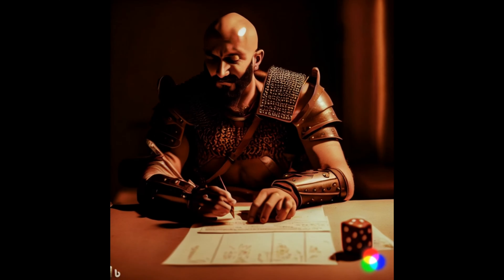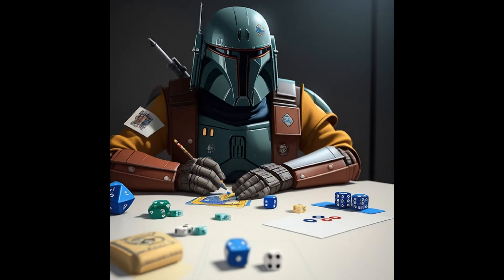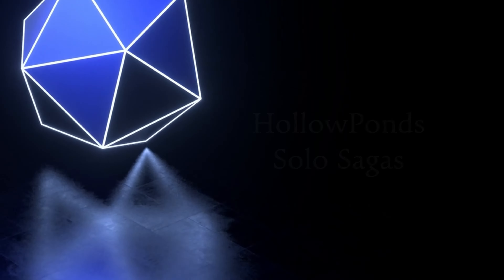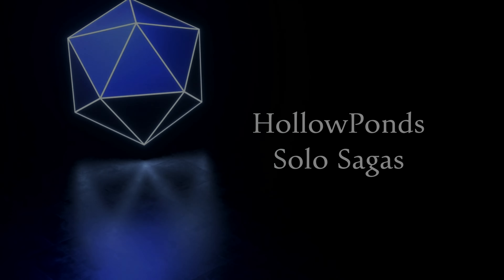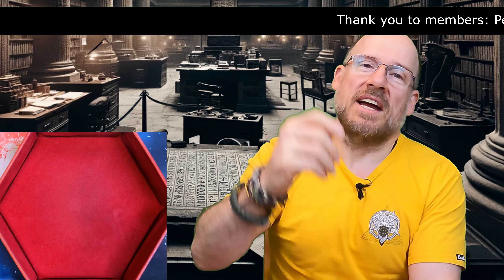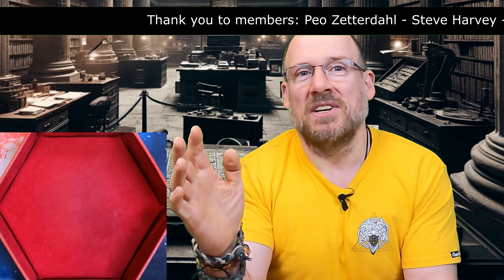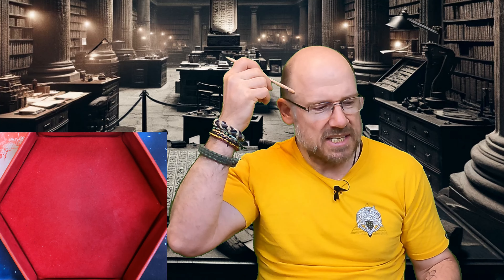Call of Cthulhu - Solo RPG Actual Play - Series 3 Part 3 - The Ashmolean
We invite you to embark on a new solo role-playing adventure, set within the hallowed halls of the Ashmolean Museum in Oxford. Drawing inspiration from my recent travels in Europe with Mandy, this series blends real-life experiences with the eerie, supernatural mysteries of Call of Cthulhu.

As my investigator navigates the ancient artifacts and shadowy corridors of the museum, we delve into a story where history and horror intertwine. Secrets long buried beneath the surface of our world are waiting to be uncovered, and every step I take brings me closer to unlocking the dark forces that have lain dormant for centuries.

With guidance from The Solo Investigator's Handbook by Paul Bimler, I invite you to join me in unraveling the enigma within Oxford’s oldest museum. What lies in wait among the exhibits? Will the mysteries lead to knowledge, or will they bring about something far more sinister?